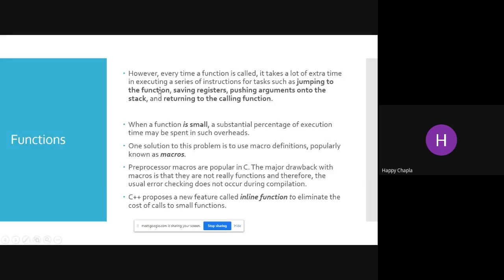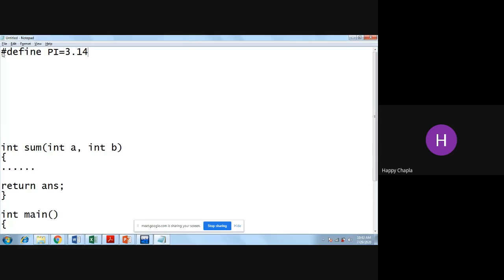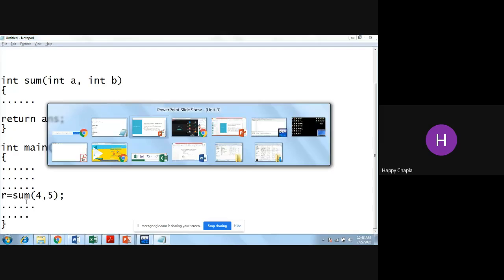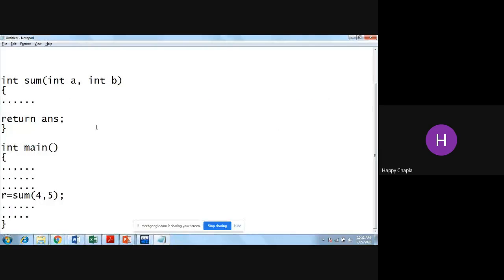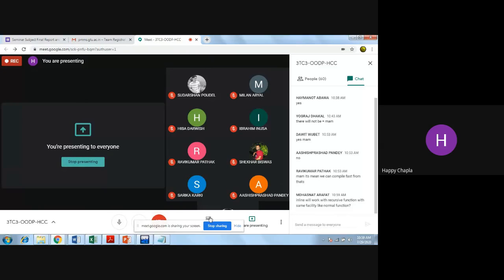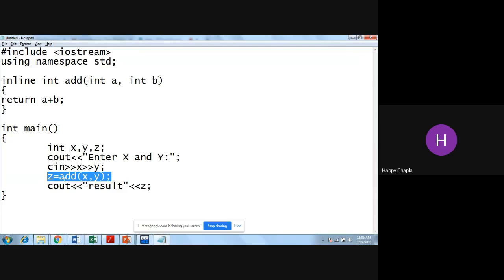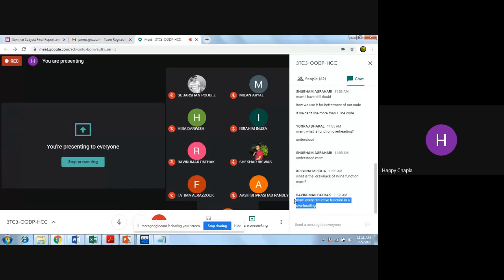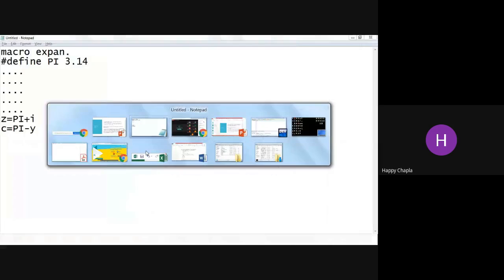3TC3_OODP_HCC_Functions_Inline function_29-07-2020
Inline Function